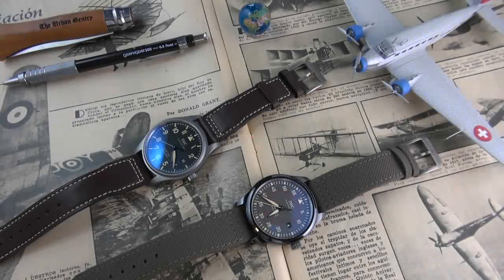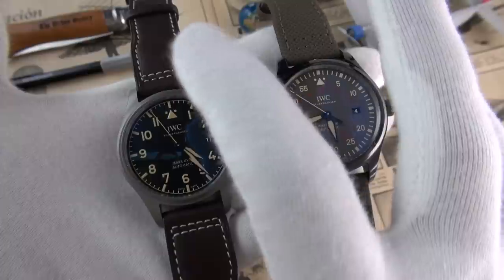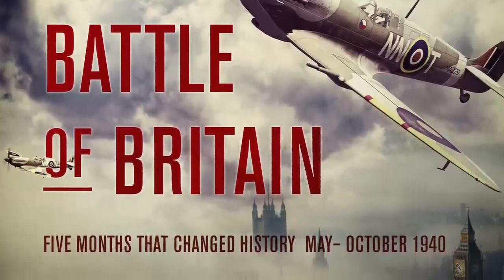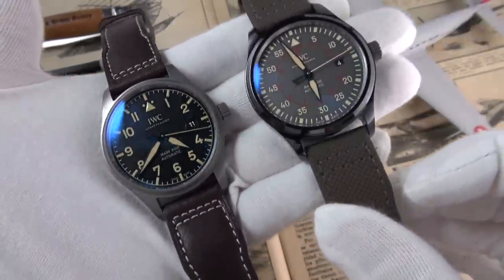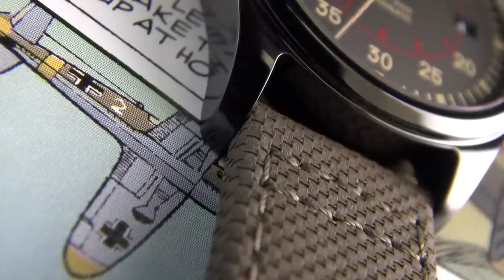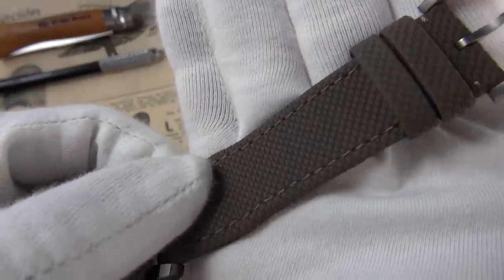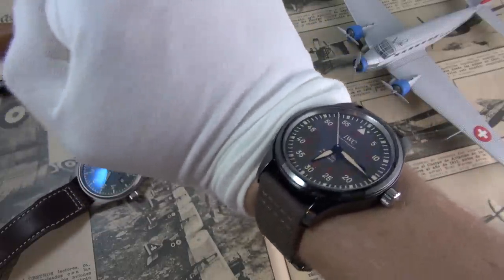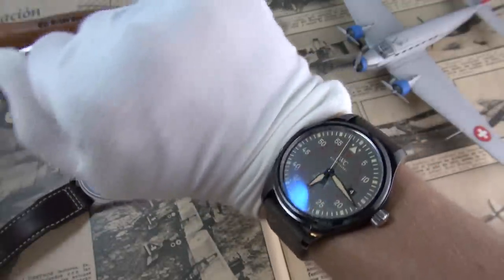The Best Flieger Pilot Watches Of All Time? - IWC Mark XVIII Heritage & Miramar Top Gun Review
Today I review not one but two of the most iconic luxury pilot watches of all time!

In this video I look at the IWC Mark XVIII Heritage as well as a version made in honour of the Miramar United States Marine and Navy Airbase.

After extensive experience with and reviews of Laco and Stowa (brands that have a similar history behind them) the question remains: who makes the best World War 2 inspired Flieger watches today? Join me as I look at the Mark XVIII heritage and Top Gun Miramar to find out!

To buy a IWC from a one of my most highly recommended authorized dealers, check out Moyers here: